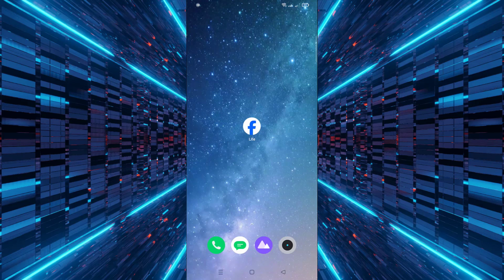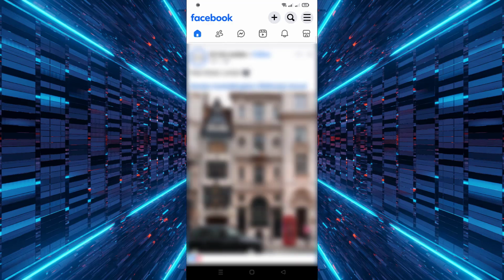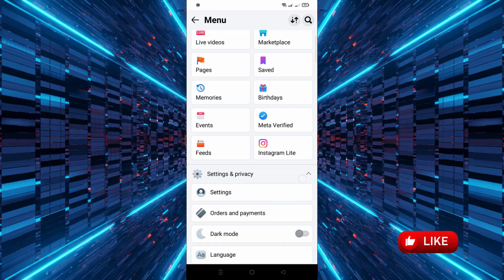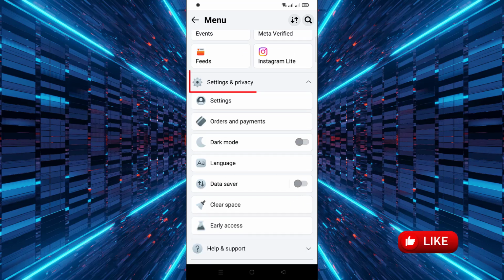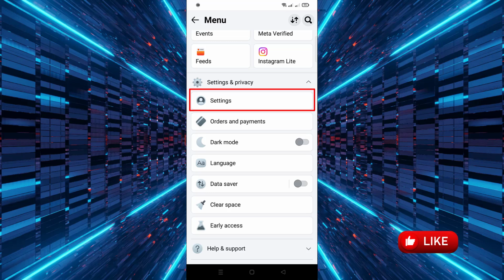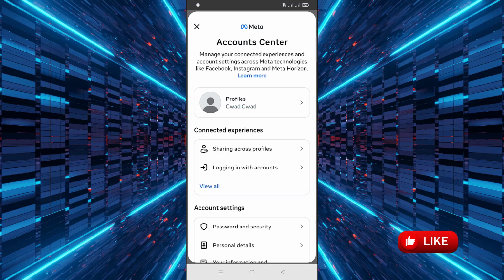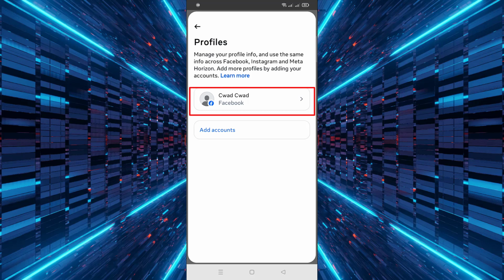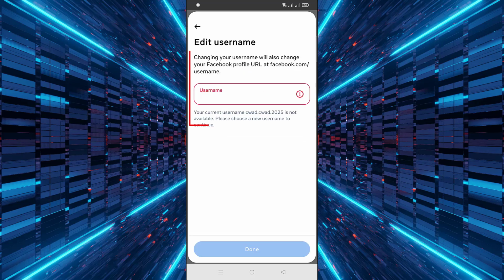How to Change Your Username on Facebook Lite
Learn how to easily change your username on Facebook Lite using your phone.
This guide will help you personalize your profile and make it easier for friends to find you.

Updating your Facebook Lite username is simple and fast.
Whether for privacy, fun, or branding, changing your username can give your profile a fresh look.

Follow this video to make sure your Facebook Lite account is up to date and reflects your desired identity.
Perfect for anyone looking to modify their Facebook Lite profile quickly.

Facebook Lite, change username Facebook Lite, update Facebook Lite profile, Facebook Lite profile tips, mobile Facebook guide